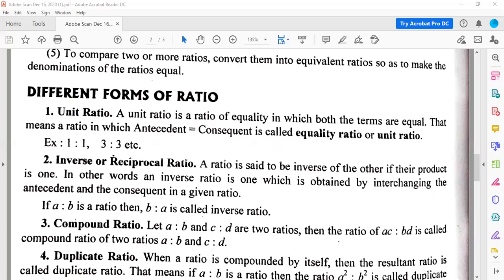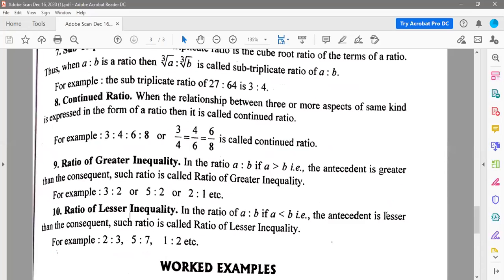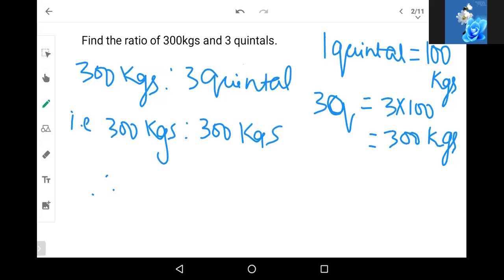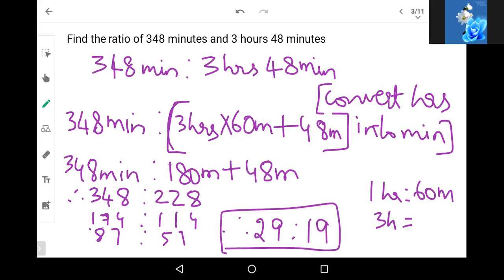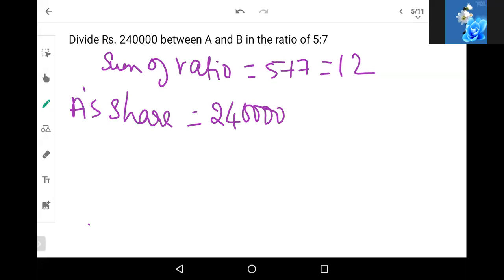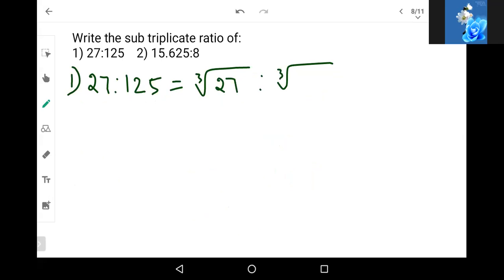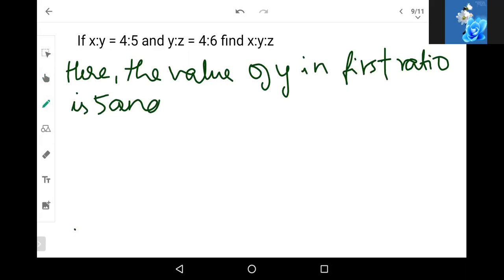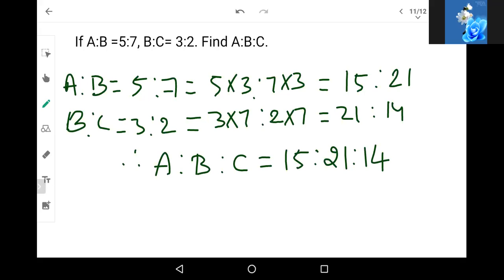Bcom sem 1 - Business maths -Ratio and proportion- class 2